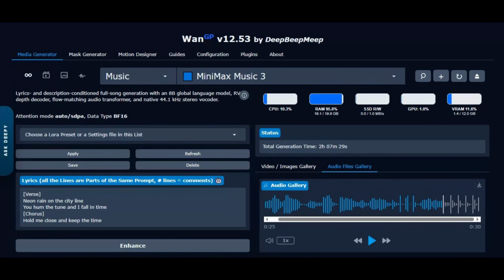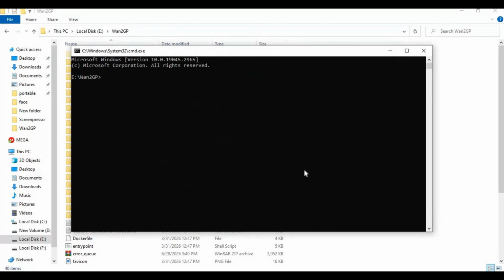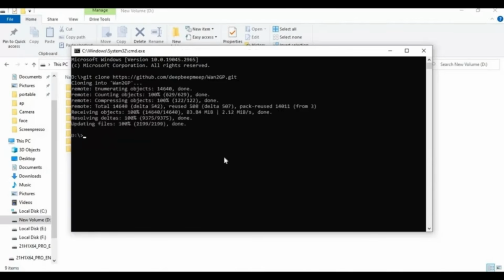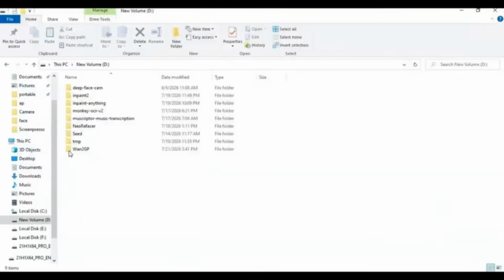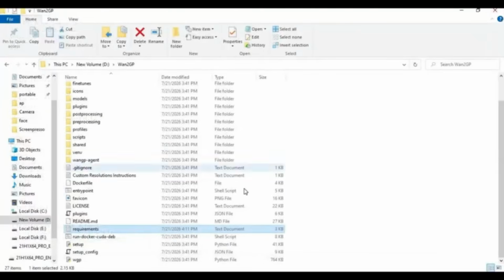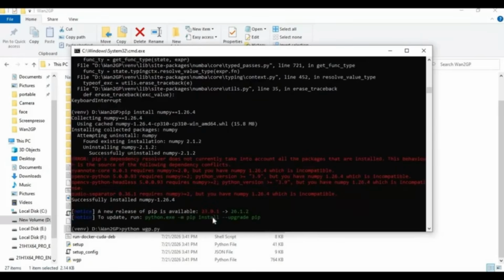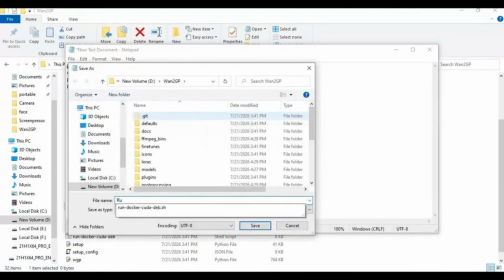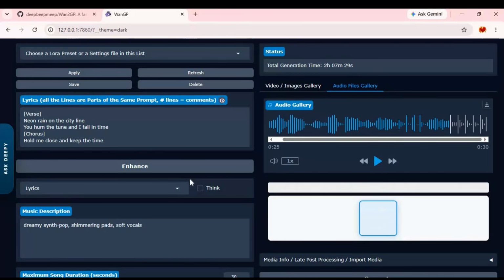MiniMax Music 3 on Low VRAM! Generate 6-Minute AI Songs | Full Local Setup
Run MiniMax Music 3 locally with just 6GB of VRAM using the latest WanGP update! Generate up to 6-minute AI songs from lyrics, descriptions, or both. In this video, I’ll show you the complete WanGP installation and update process.

⚙️ Requirements
VRAM: 8–12 GB recommended
CUDA Toolkit: 11.8–12.8
Python: 3.10.11
Visual Studio / Build Tools
FFmpeg
Git for Windows
Windows PC with an NVIDIA GPU